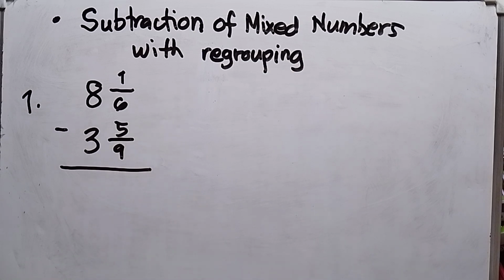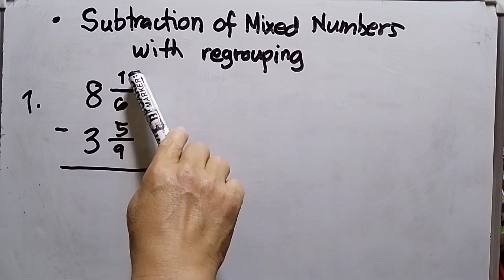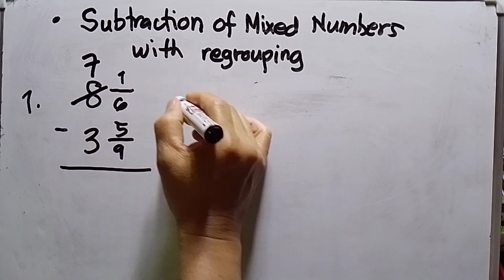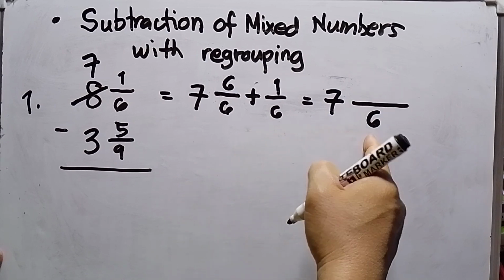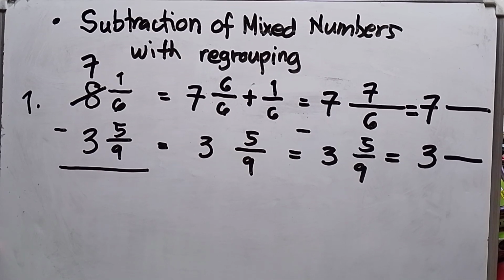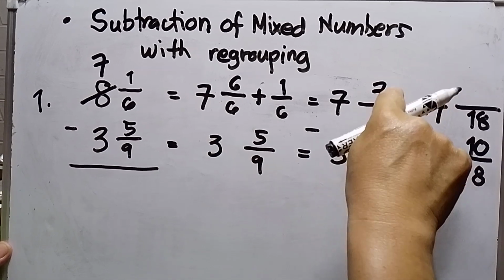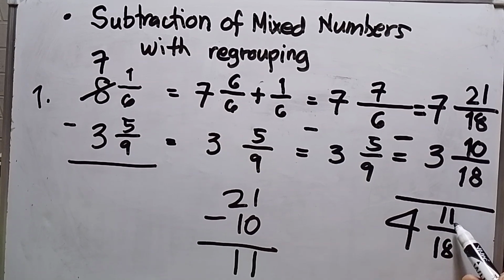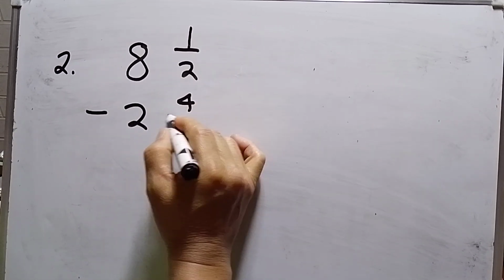Subtraction of Mixed Numbers with regrouping | Franz MATHS TV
A simplified solution for Subtraction of Mixed Numbers with regrouping